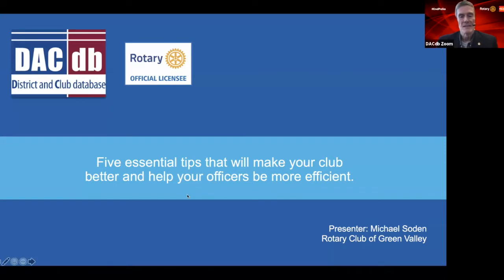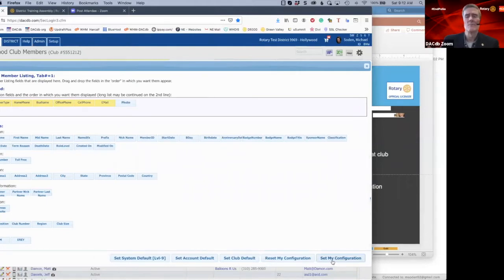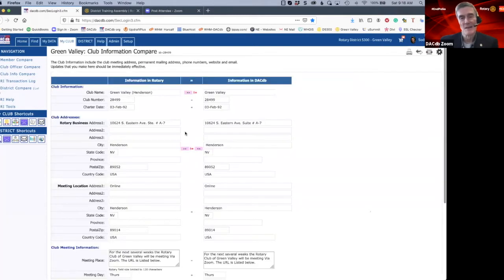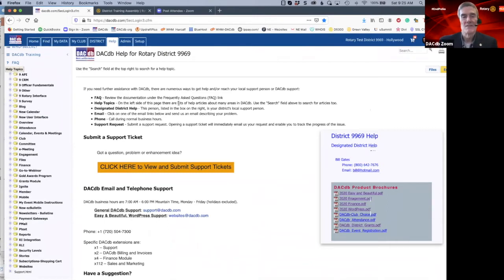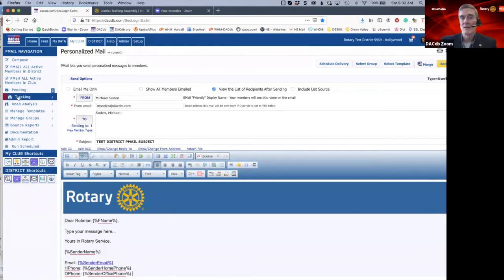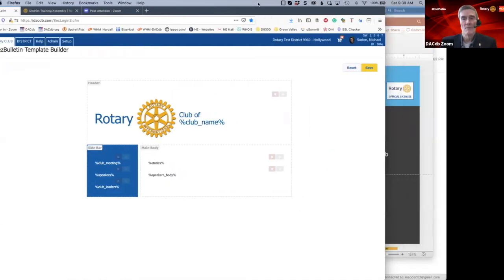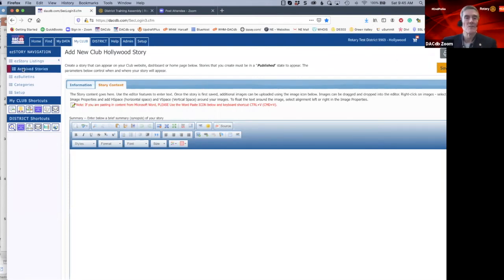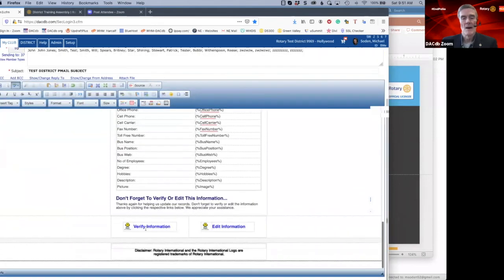District Training Assembly 2020: ROI: DaCdb: Top 5 Tips to Save You Time – Michael Soden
More than just a database Membership software, DaCdb is an ideal solution that offers flexibility and function in streamlining so many of your club tasks. Club Officers can especially leverage DaCdb to ‘get things done’, but it also provides great information for every member of the club. Join Mike, one of the developers and owners of DaCdb to learn more.